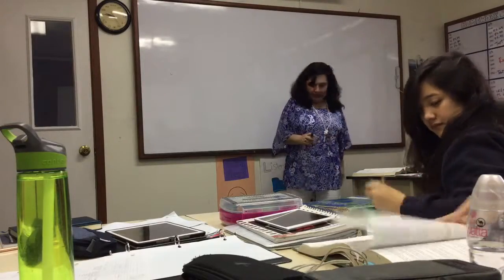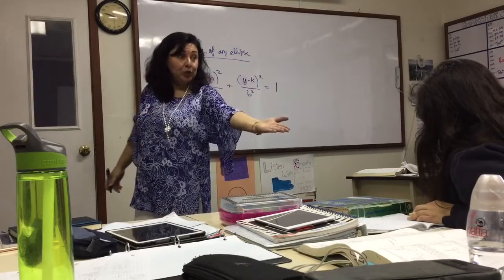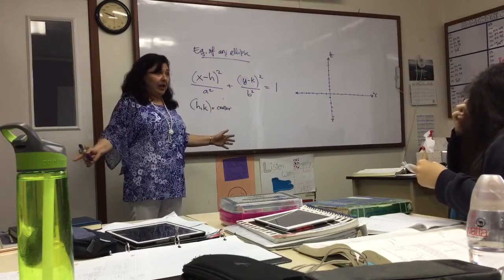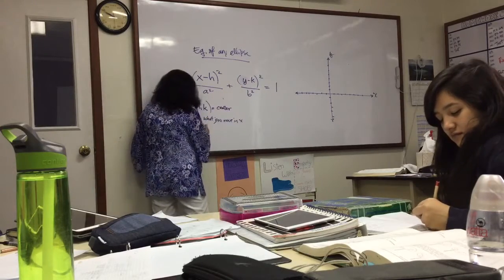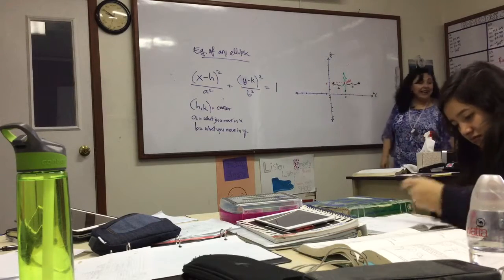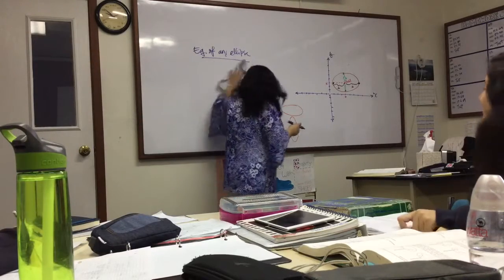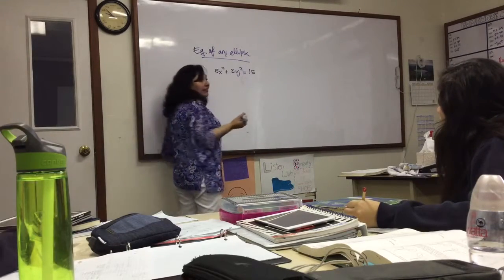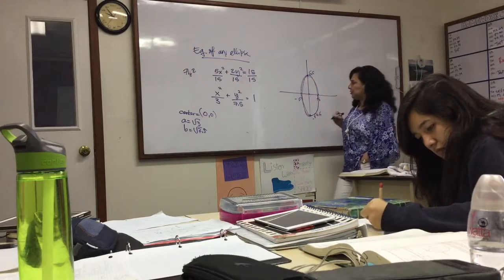Lesson 71 Saxon Pre-Calculus